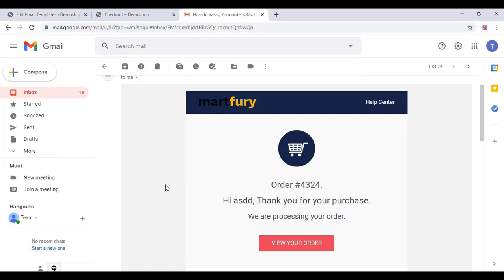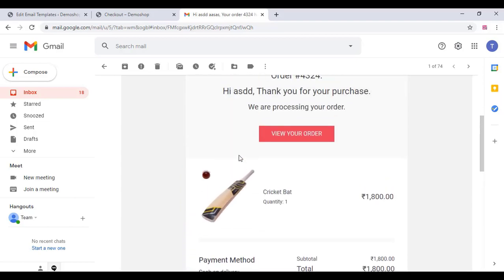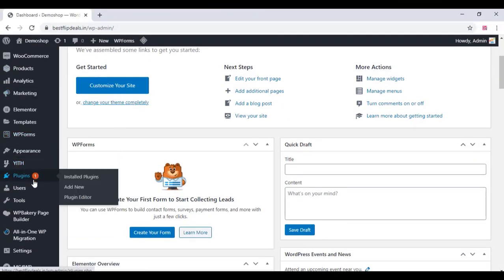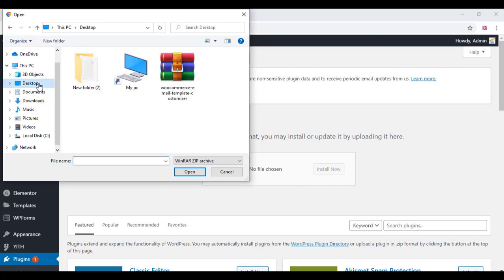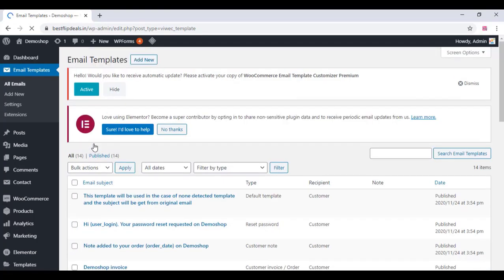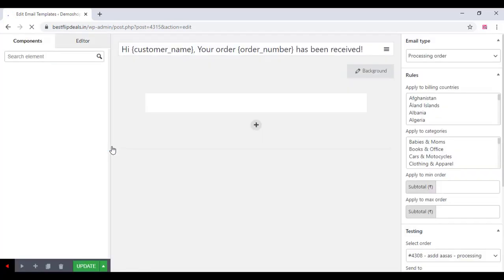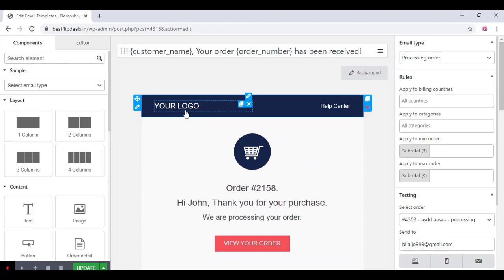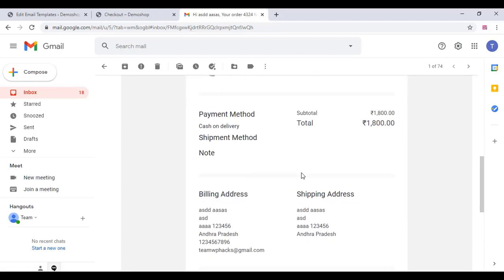How To customize Woocommerce Order Emails Template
WooCommerce Email Template Customizer is a helpful tool that helps you build and customize the Email templates for WooCommerce. The plugin provides sufficient base elements and WooCommerce elements as well as developmental tools for users to build a completed email. You can easily drag and drop, edit and style for transaction emails using Layouts, insert desire contents with no coding knowledge required. Overall, you need to do is a couple of mouse clicks to create and experience your email template that will be sent to your customers.